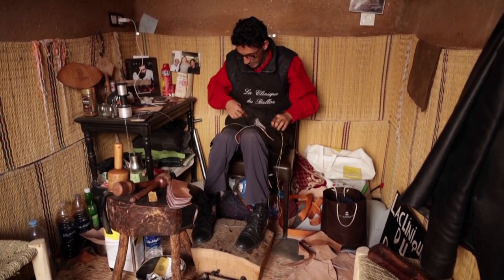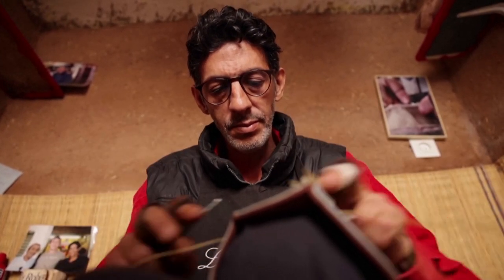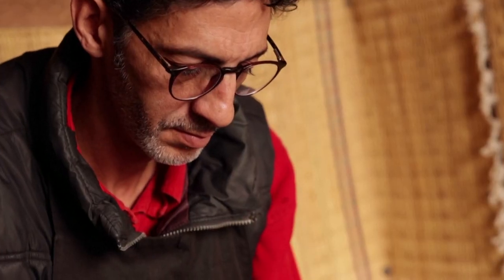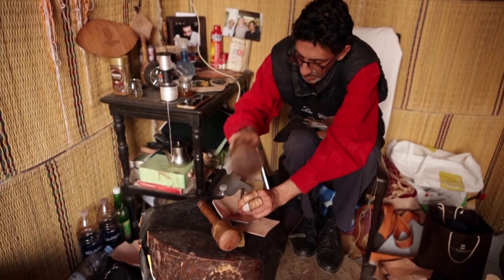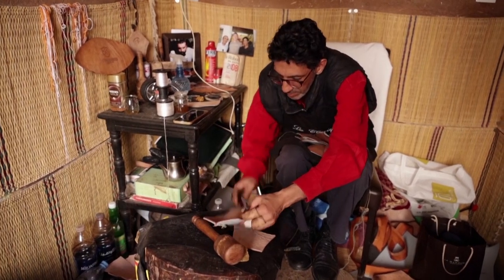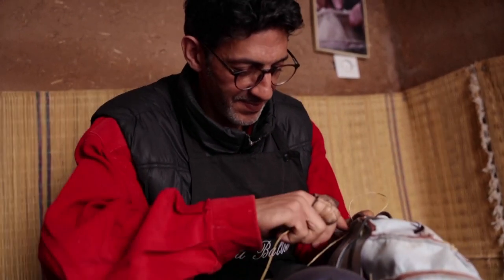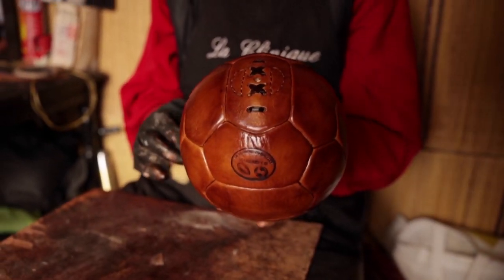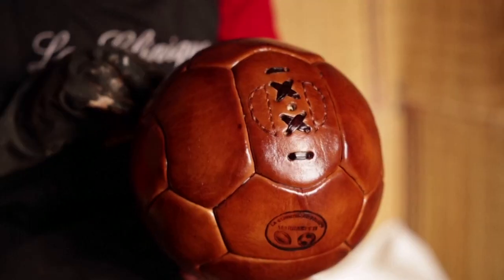Meet the soccer ball maker of Marrakech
Kamal Boukentar spends his days at 'La Clinique Du Ballon' making handmade leather soccer balls in the Moroccan city of Marrakech.
In his small craft shop in the leather-working neighborhood of Marrakech, Kamal Boukentar meticulously stitches a leather soccer ball as part of his family business at "La Clinique Du Ballon", French for 'The Clinic Ball'.
The 50-year-old ball maker said he inherited the expertise of making soccer and rugby balls from his parents who started the business in 1965.
The craft of leather soccer balls, Boukentar explained, came from Europe and Latin America.
"The idea arrived to Morocco, probably in the 1950s years. At the time, there were Moroccans who made balls but this was a very long time ago, there are no more left, and my family has specialized in the making of balls since the 1960s," he added.
Boukentar believes "La Clinique Du Ballon" is the last in the Arab world "and almost the Muslim world" to make leather soccer balls the way it does. "We are really the experts of all this," he proudly stated.
Next to a photo frame of him with former French soccer player Didier Six hanging on the wall, Boukentar was making a leather soccer ball according to what he said was the 1920 Argentinian design that was used in the 1928 Summer Olympics and the finals of the first World Cup tournament in 1930.
Boukentar said he remakes famous balls as well as his own designs. Finishing a ball could take him anytime between two days up to two weeks, between manufacturing, sewing, and maintenance.
Commenting on the ongoing FIFA 2022 World Cup in Qatar and the national Morocco team's run, Boukentar said they "didn't really have much luck".
Morocco, punching above their weight, beat Belgium and Canada in the group stage before eliminating 2010 world champions Spain on penalties in the last 16 and then beating 2016 European champions Portugal in the quarter-finals.
Morocco's dream run ended in the last four against France, but they still became the first African and Arab country to reach a World Cup semi-final.
"Our Moroccan dream stopped at the semi-finals. We have the chance to play for the third or fourth place, so we are in the golden four... At least, we represent the Arab world, Africa and then the Muslim world on the international soccer scene," Boukentar said.
Morocco is set to play the World Cup third-place playoff final against Croatia.

Must Share Your Thought in Comments!